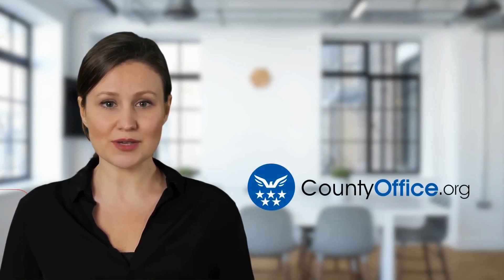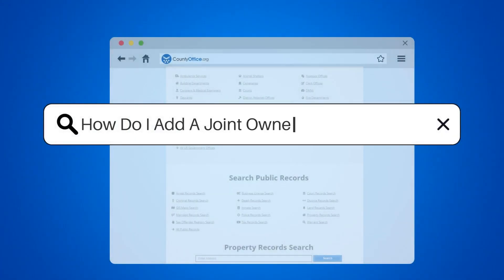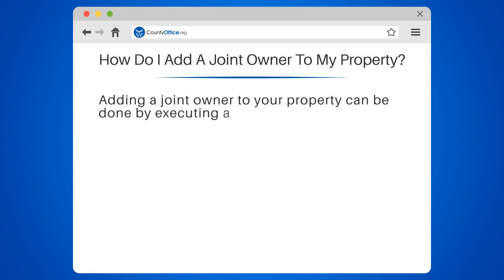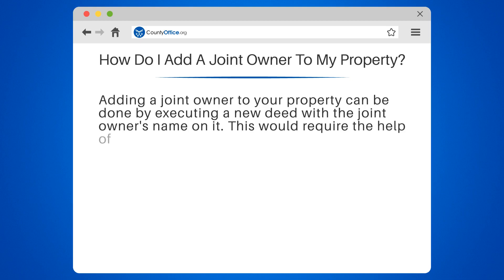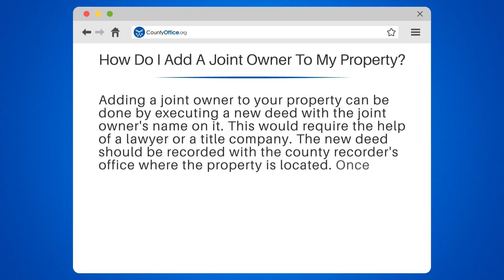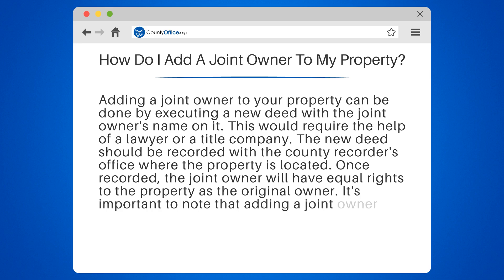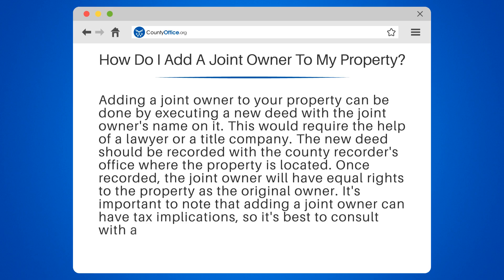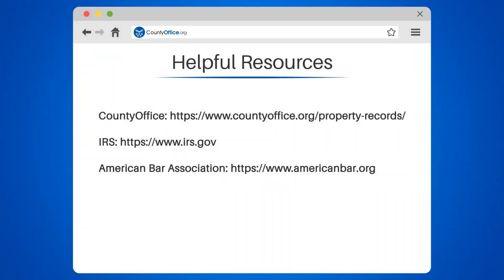How Do I Add A Joint Owner To My Property? - CountyOffice.org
How Do I Add A Joint Owner To My Property? Adding a joint owner to your property is a significant decision that requires careful consideration and proper legal procedures. In our informative video, we will guide you through the process of adding a joint owner to your property, ensuring that you have a comprehensive understanding of the steps involved.

To begin, we emphasize the importance of executing a new deed with the joint owner's name on it. This crucial document must be prepared by a lawyer or a title company to ensure its validity and adherence to legal requirements. Once the new deed is prepared, it should be recorded with the county recorder's office where the property is located. This step is essential to establish the joint owner's rights to the property and protect both parties involved.

It is crucial to note that adding a joint owner can have tax implications. Therefore, we strongly advise consulting with a tax professional before proceeding with this process. Understanding the potential tax consequences will help you make informed decisions and avoid any unexpected financial burdens.

In our video, we provide valuable resources to assist you further in this endeavor. CountyOffice.org is an excellent resource for accessing property records and obtaining relevant information from the county recorder's office. Additionally, the IRS website offers valuable insights into estate and gift taxes, ensuring that you are well-informed about the financial aspects of adding a joint owner to your property. The American Bar Association's estate planning FAQs can also provide helpful guidance on various legal aspects related to property ownership.

Join us in this academic discussion as we delve into the intricacies of adding a joint owner to your property.